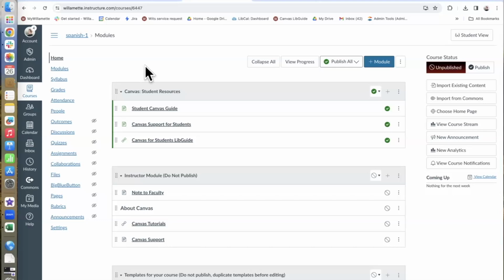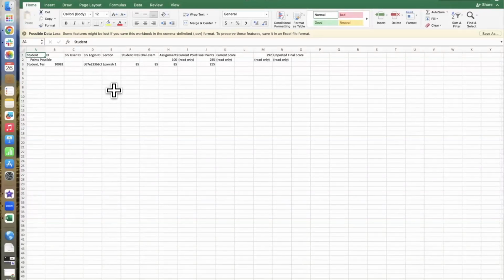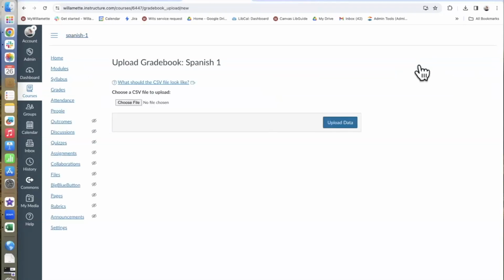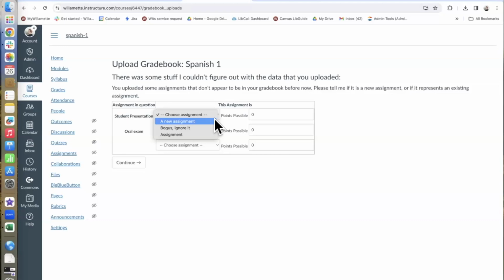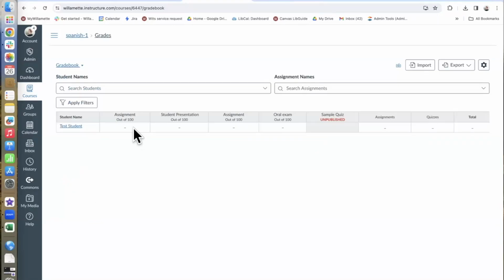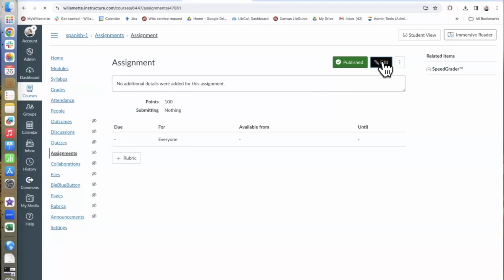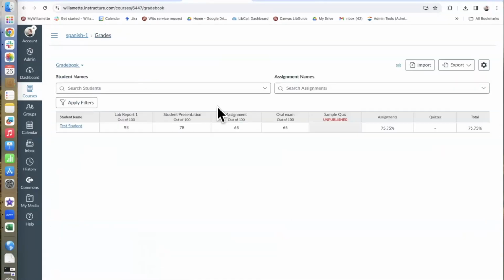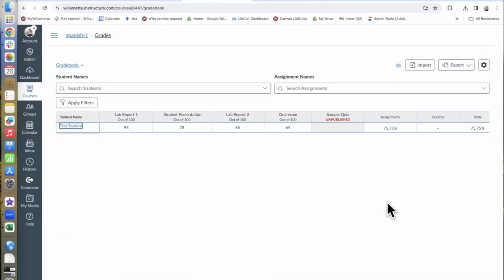Canvas with Monika: Creating Assignments with .csv Files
Monika demonstrates how to create assignments in Canvas using .csv files; tutorials for WU faculty and staff.